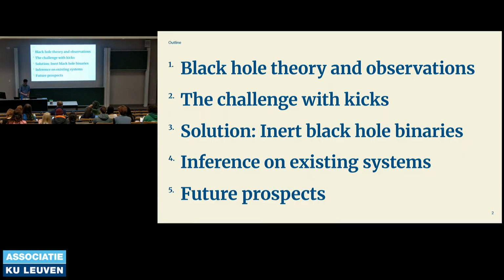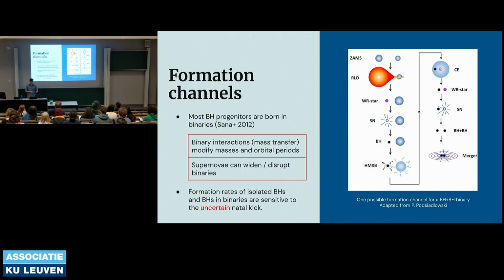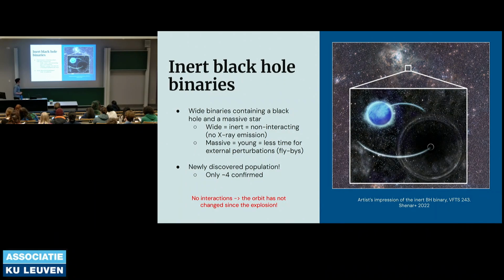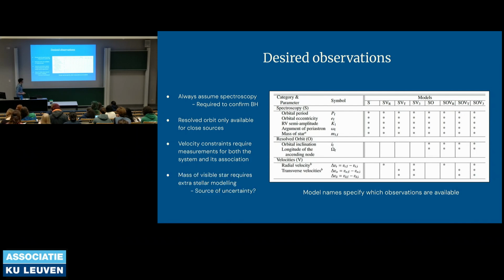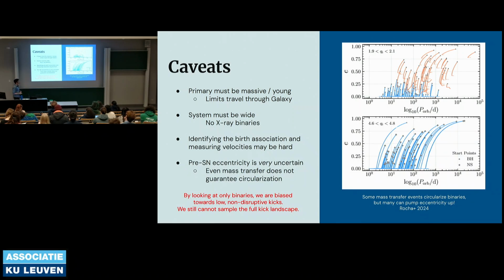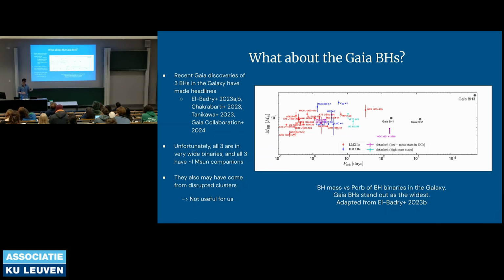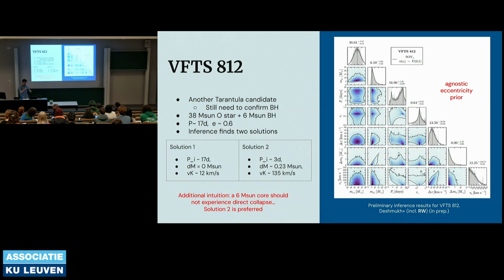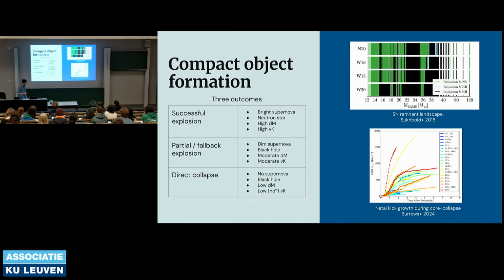IvS Seminar: Reinhold Willcox (10/04/2025)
Reinhold Willcox - "Narrow constraints on black hole natal kicks from non-interacting single degenerate binaries" (IvS seminar 10/04/2025)

Abstract:

The emerging population of inert black hole (BH) binaries offers a promising avenue to constrain the natal kicks and mass loss in BH formation on a per system basis. An inert BH binary is composed of a BH with a non-degenerate companion, typically a MS star, in a wide, non-interacting orbit. When an observed system is young and unaffected by tides, it reflects its orbit immediately following the supernova. In the optimal situation where the binary can be completely characterized, including its Keplerian angles and velocity vector, the number of constraints matches the number of free parameters and narrow constraints can be placed on the natal kick and mass loss associated to the core-collapse. In this talk, I discuss the observations required for such conditions to be met and the inference that is possible when some of the observations are absent. Using the representative inert BH binary VFTS 243 as a test case, I demonstrate that the natal kick can be constrained to less than 27 km/s and the mass loss to less than 2.75 Msun, within the 90% credible interval. With upcoming spectroscopic surveys expected to yield a rapid increase in the population of inert BH binaries, such analyses will provide critical measurements towards building a BH natal kick distribution.